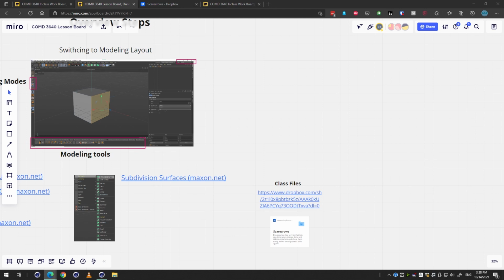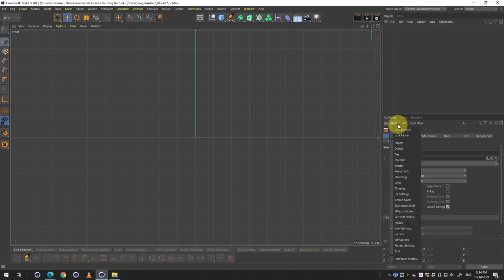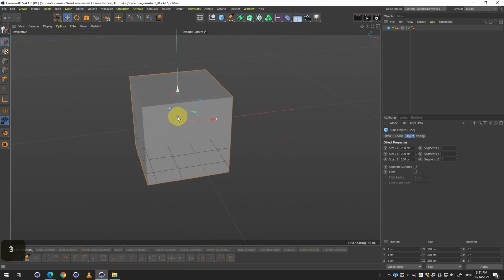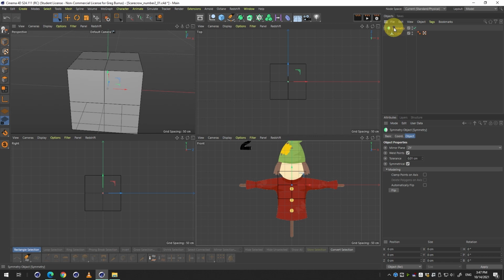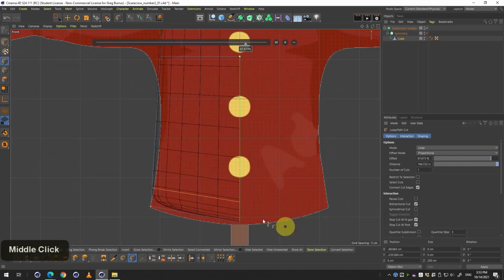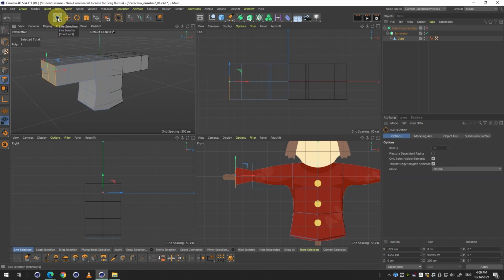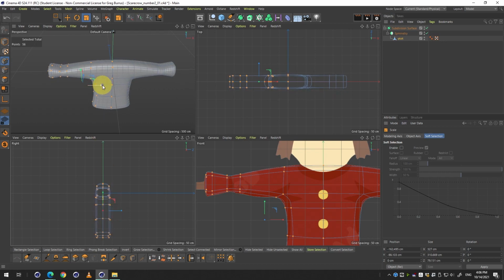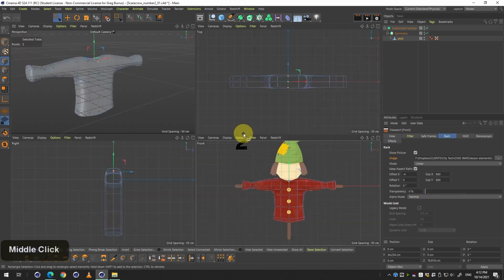Week 7 Part 2 Modeling Basics Scarecrow